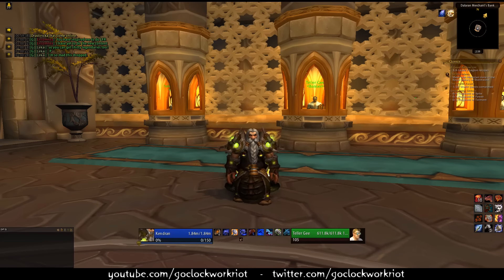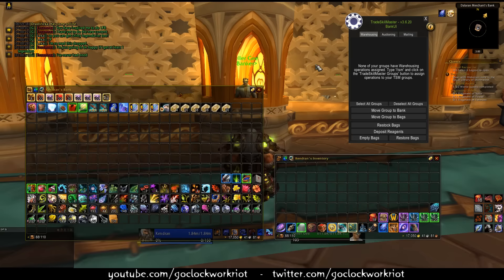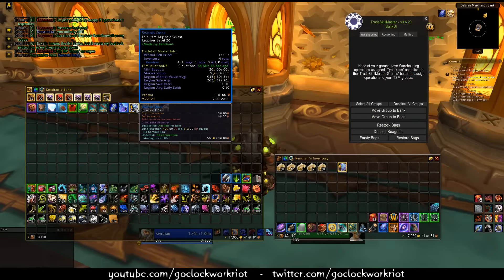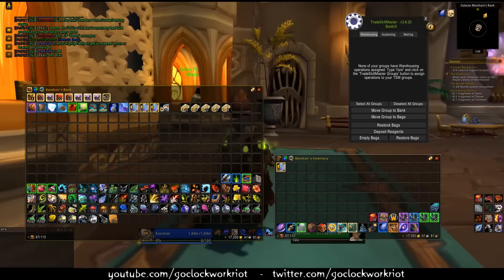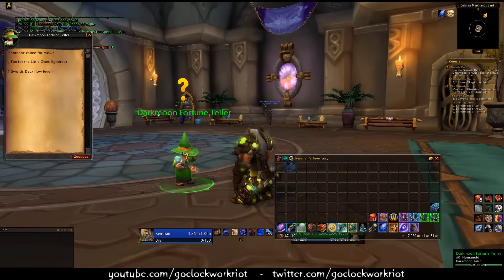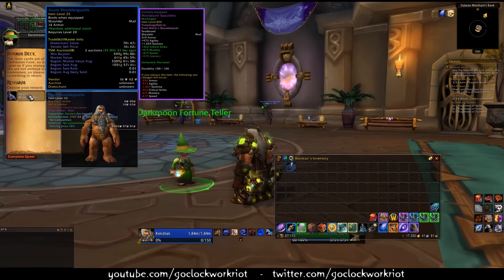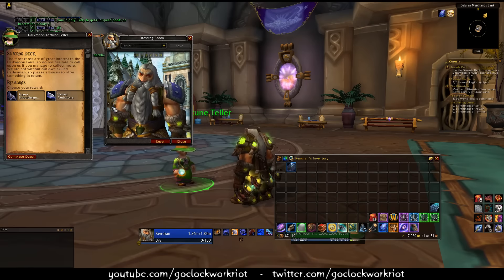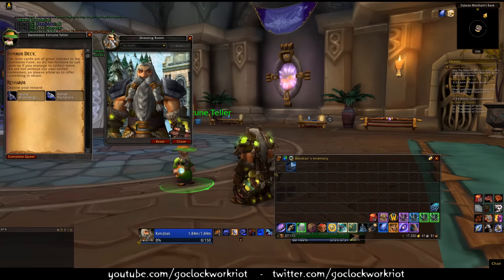D is for Deck of Swords - Niche Gold-Making from A-Z